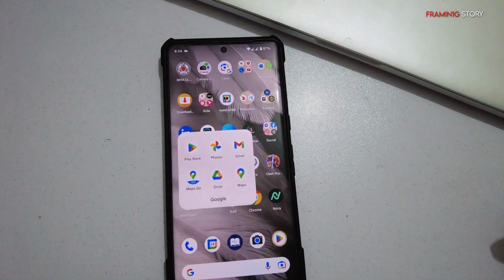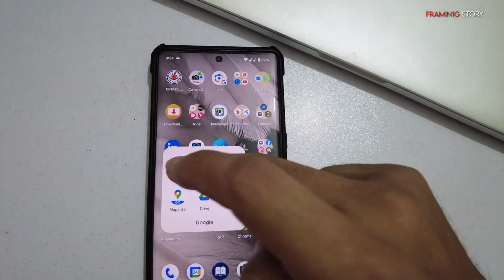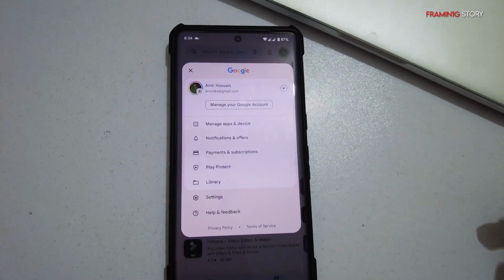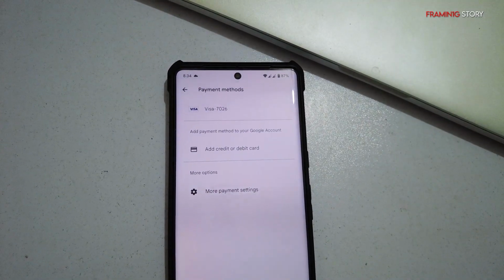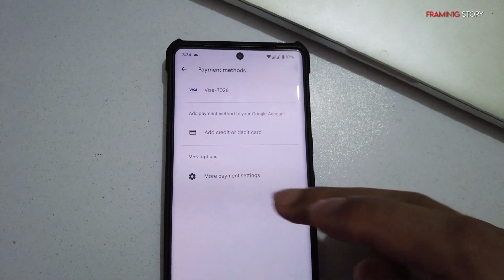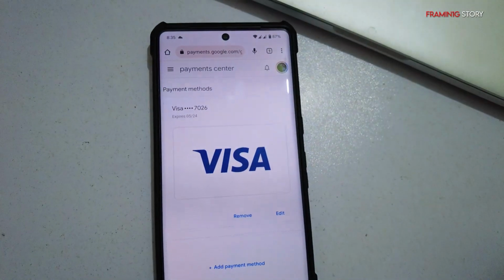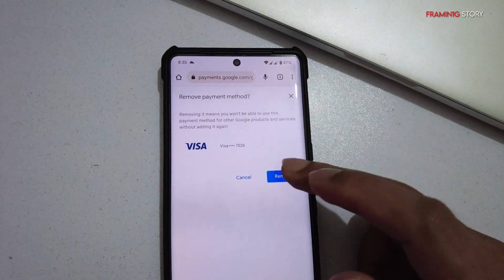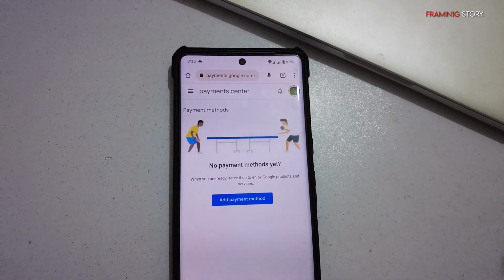How to Remove Payment Method on Google Play 2023 | Remove Credit Card from Google Play Store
Related Topic :
How to remove payment method From Google playstore
debit credit card details remove play Store
Payments and subscriptions remove playstore
how to remove billing details from your google account
Play Store Payment Method Debit Card Remove
how to remove subscription Google Play Store
how to delete credit card from google play

howtoremoveupipaymentmethodongoogleplay, howtoremovepaymentmethodongoogleplay2023 howtoremovepaymentmethodongoogleplaystore, howtoremovepaymentmethodongoogleplaystoreintamil, howtoremovepaymentmethodongoogleplaymalayalam, howtoremovepaymentmethodongoogleplaywithoutcreditcard, howtoremovepaymentmethodongoogleplaysimcard, howtoremovepaymentmethodongoogleplaysinhala, howtoremovepaymentmethodongoogleplay, howtoremovepaymentmethodongoogleplaytamil, howtoremovepaymentmethodongoogleplaygcash